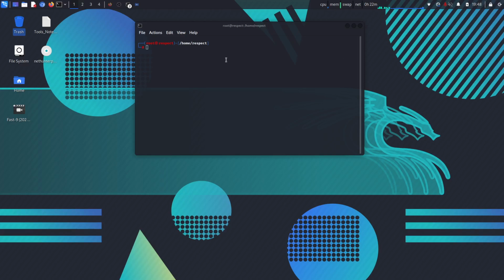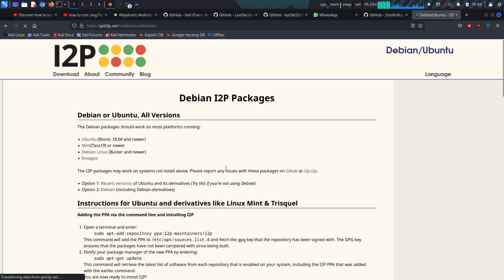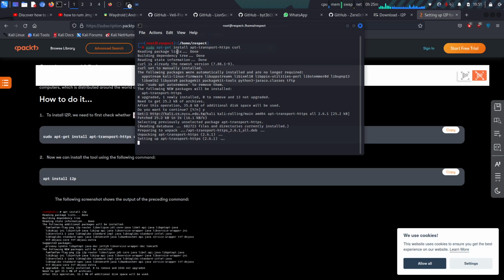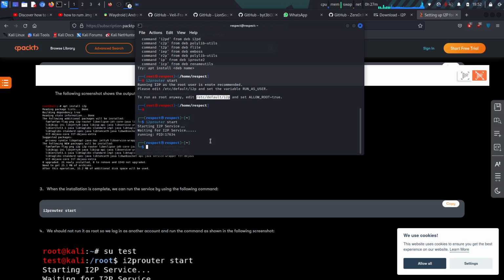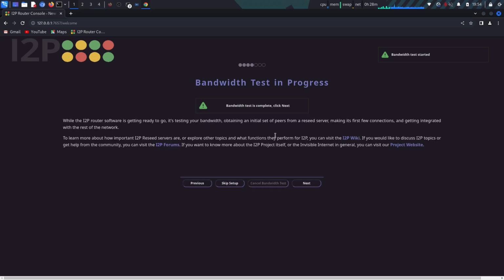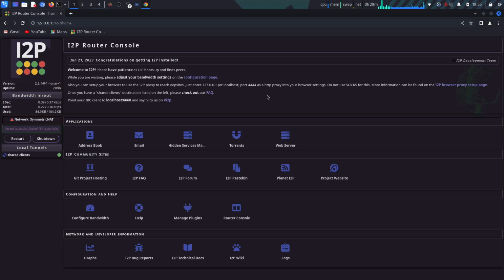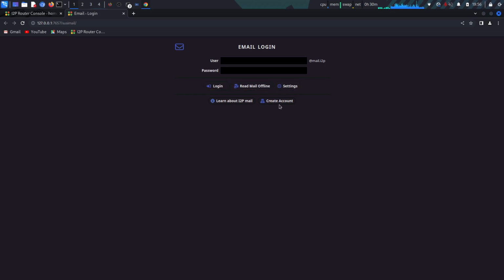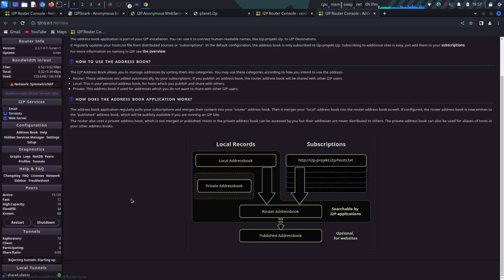Anonymous Network (Part 1)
Explore the anonymous world of I2P! This comprehensive tutorial (Part 1 of a multi-part series) guides you through the installation and configuration of I2P (Invisible Internet Project), a powerful anonymizing network that provides strong privacy and security for your online activities. We'll delve into the intricacies of I2P, demonstrate how to set it up on your system, and explore its unique features. Whether you're a privacy advocate, security researcher, or simply curious about alternative networks, this video series will equip you with the knowledge and tools to navigate the internet with enhanced anonymity.

What is I2P?

I2P is a hidden network within the internet that offers a secure and anonymous communication environment. It uses end-to-end encryption and a unique "garlic routing" technique to protect your data and identity. Unlike Tor, which focuses on anonymous access to the public internet, I2P specializes in hidden services (known as "eepsites") that are only accessible within the I2P network.

Why use I2P?

    Enhanced privacy: Hide your IP address and online activities from prying eyes.
    Secure communication: Protect your data with strong encryption and garlic routing.
    Censorship resistance: Access information and services that may be blocked.
    Hidden services: Explore a unique ecosystem of anonymous websites and applications.
    Decentralized network: No single point of failure or control.

This video (Part 1) covers:

    Downloading and Installing I2P:
        Obtaining the I2P installer for your operating system
        Installing I2P and configuring basic settings
        Understanding the I2P router console

    Configuring I2P for Optimal Performance:
        Adjusting bandwidth and network settings
        Setting up tunnels and destinations
        Understanding I2P's security features

    Accessing I2P Services (eepSites):
        Using the I2P browser to access hidden services
        Configuring applications to use I2P
        Exploring popular I2P eepsites

This video series is ideal for:

    Privacy advocates and security researchers
    Users seeking a high level of online anonymity
    Those interested in exploring alternative networks and hidden services